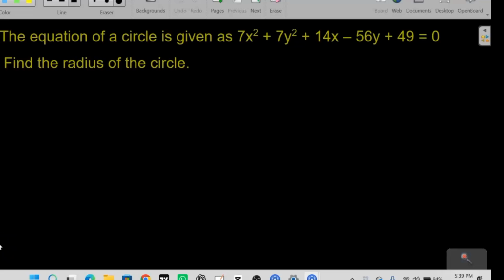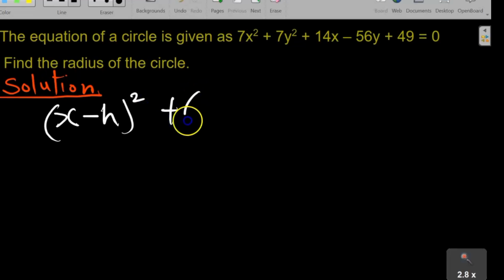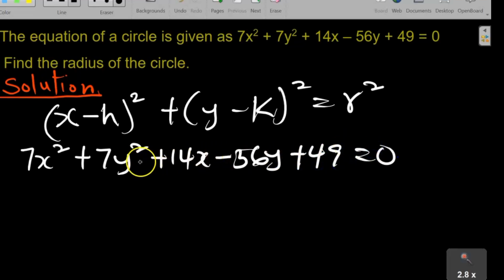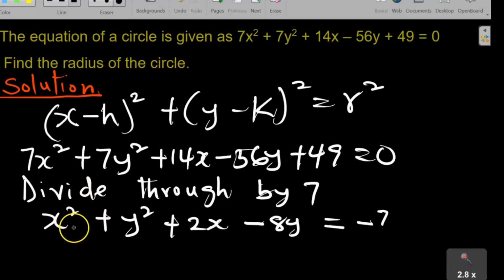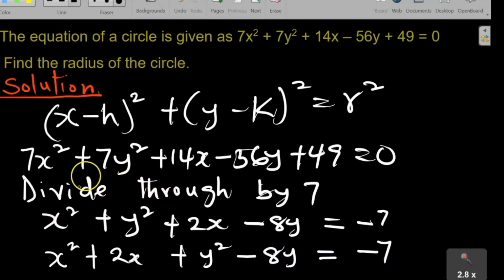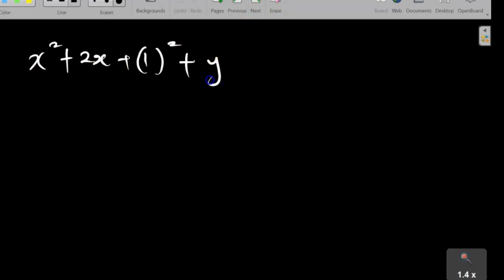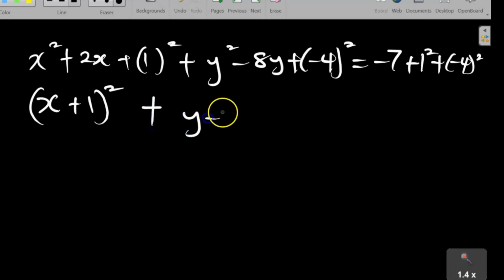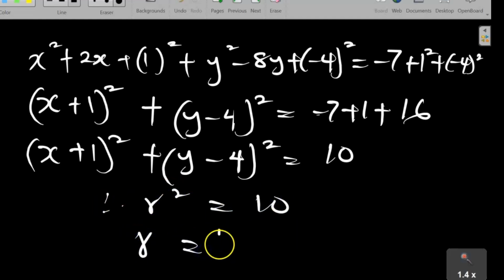Don't Get Tricked! Finding Circle Radius from General Form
Find the Radius from x²+y²+Dx+Ey+F=0 — Complete the Square + Shortcut Formula

Struggling to find the radius when your circle equation is in expanded (general) form? This 4-minute crash course shows you exactly how to convert x² + y² + Dx + Ey + F = 0 into standard form using the complete the square method, plus a shortcut formula that gets you the radius in seconds. This topic appears in WAEC and JAMB further maths, GCSE and IGCSE additional maths, and Algebra 2 / Pre-Calculus curricula.

This tutorial is built for SS2–SS3 students preparing for WAEC further maths, Year 11–13 students working through GCSE, IGCSE, or A-Level additional maths, and Algebra 2 or Pre-Calculus students who want a fast, reliable system instead of getting lost in lengthy algebra. We walk through moving the constant, completing the square for both x and y, factoring into standard form (x−h)² + (y−k)² = r², and the shortcut formula r = √((D/2)² + (E/2)² − F) — plus how to spot when the equation has no real circle at all.

By the end of this video, you'll never need to slow down on a circle equation in general form again.

TIMESTAMPS:
0:00 – What "Expanded Form" looks like (and why it tricks students)
0:32 – Step 1: Moving the constant to the right side
1:15 – Step 2: Completing the Square for X and Y
2:40 – Step 3: Factoring into Standard Form (x−h)² + (y−k)² = r²
3:10 – The Shortcut Formula to find the radius instantly
3:45 – The "No Real Circle" Trap (when r² is negative)
4:00 – Final Answer & Quick Recap

WHAT YOU'LL LEARN:

How to find the radius of a circle from general form
Converting an expanded circle equation to standard form
Completing the square for conic sections
The circle center and radius shortcut formula
CALL TO ACTION:
Drop a comment if you want the free printable cheat sheet with all the formulas.